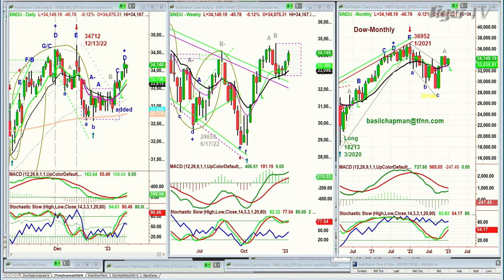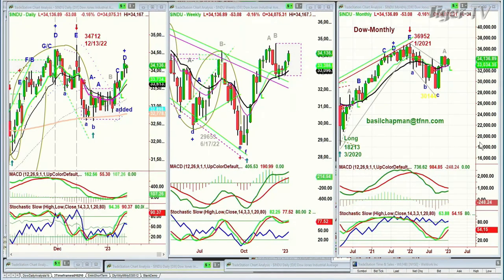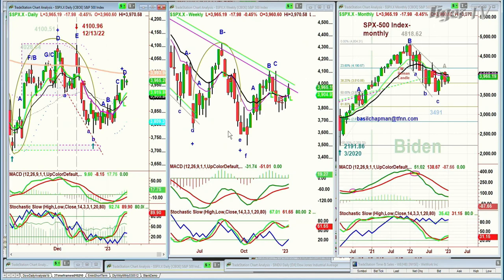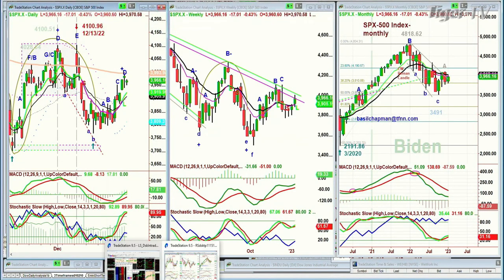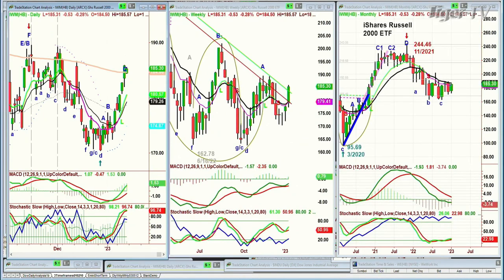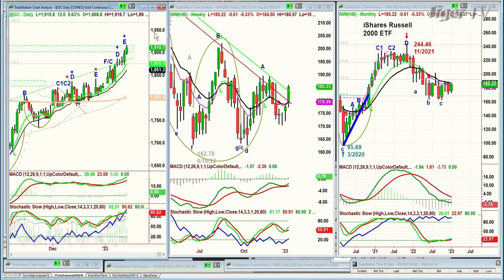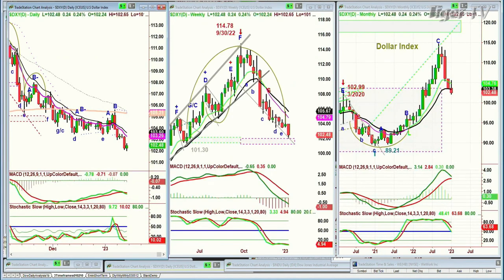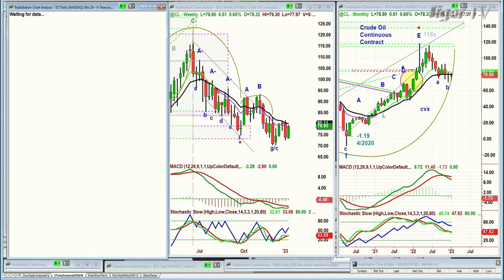January 13th, 10AM ET Market Update on TFNN - 2023